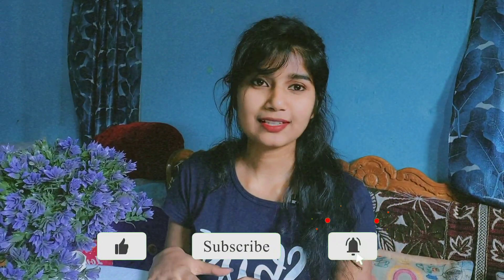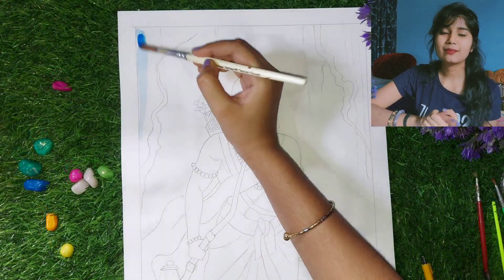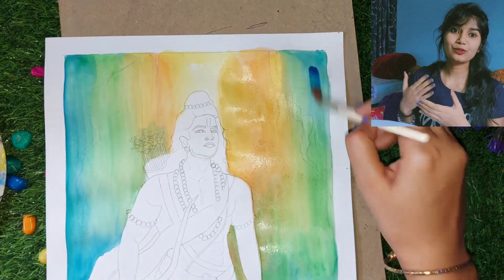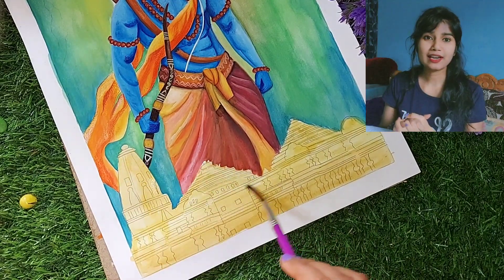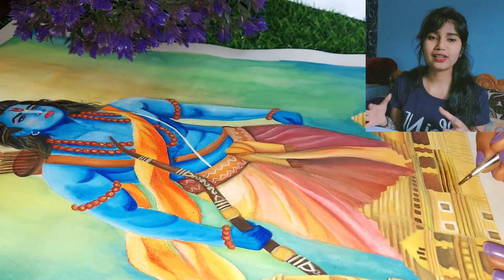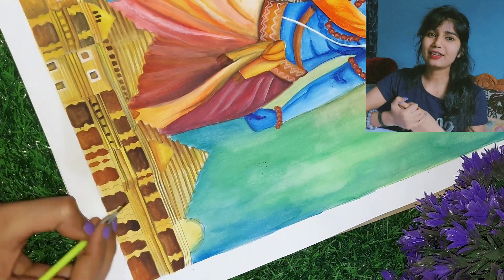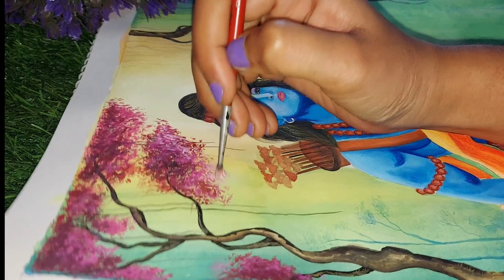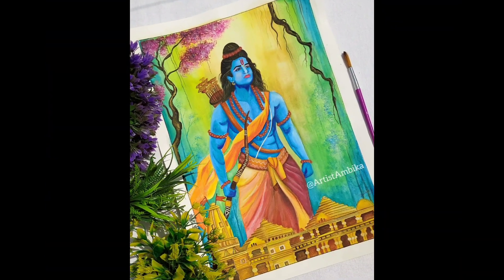Lord Shree Ram Drawing, Ram Navami Special Drawing🚩| Ayodhya Ram Mandir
How to draw Shree Ram, Ram Navami Special Drawing🚩|Ayodhya Ram Mandir

Hey guys,
Here I have drawn beautiful Lord Sri Ram Painting😍 with Ayodhya Ram Mandir.
It took me 11 hours to make this painting and it really turned out to be a wonderful painting🤩❤️.

I hope you have definitely enjoyed this video..☺️❤️
Keep SUPPORTING me so i can continue to provide this type of INTRESTING and CREATIVE Art.🥰